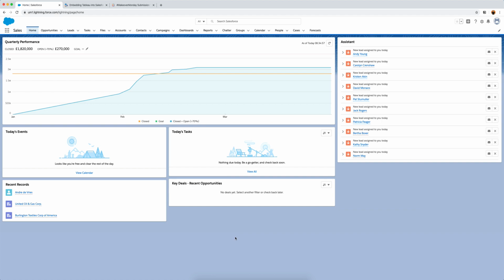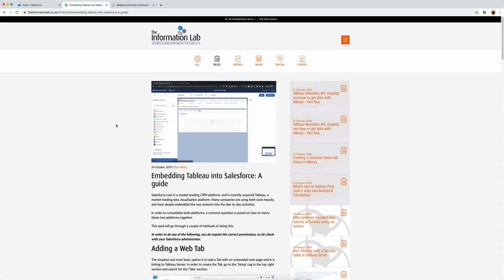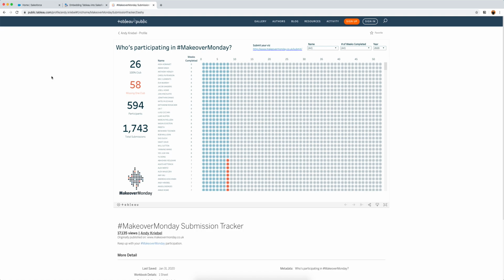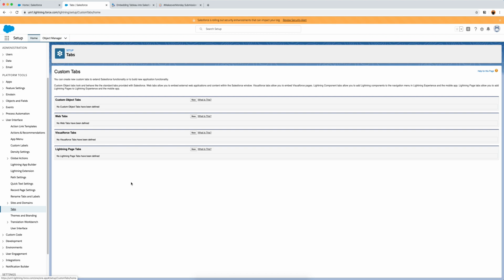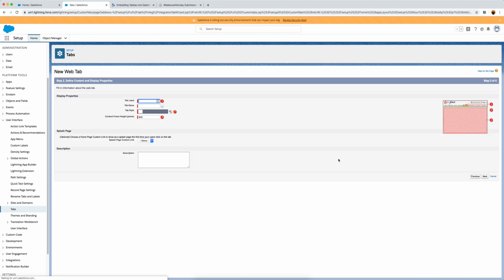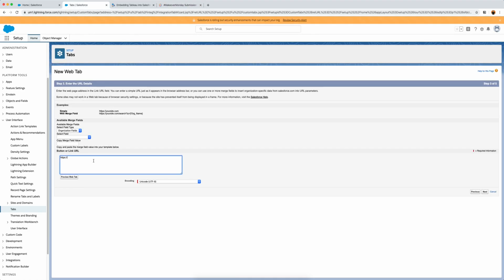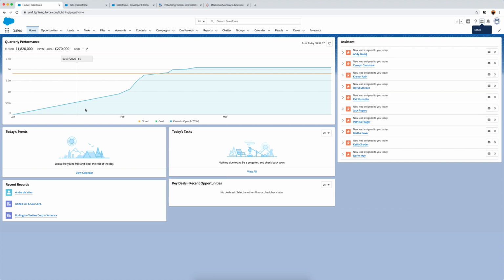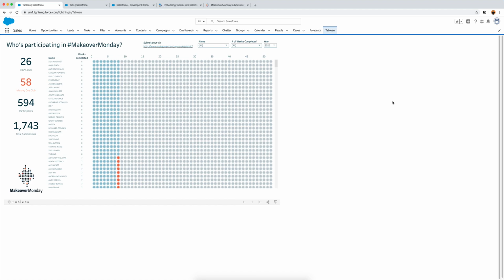How to Embed Tableau into Salesforce: Basic Embedding